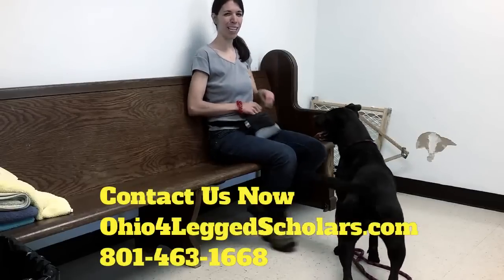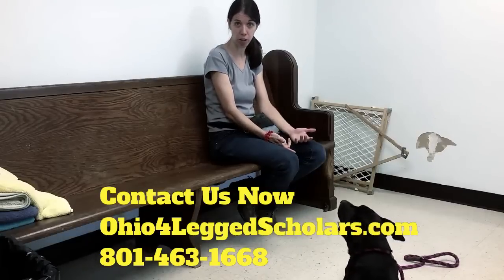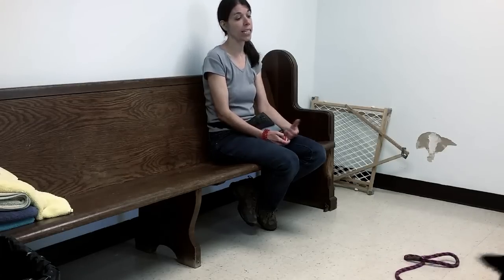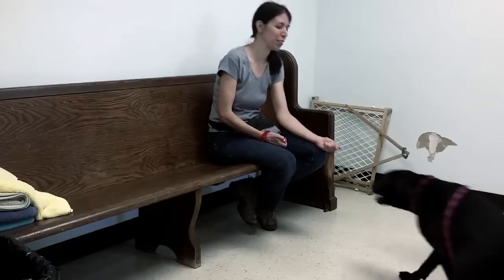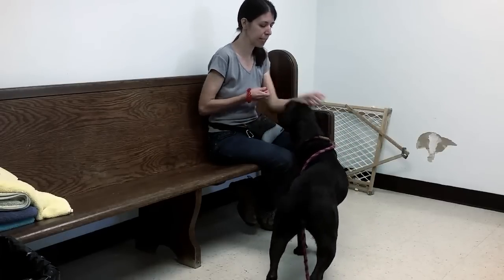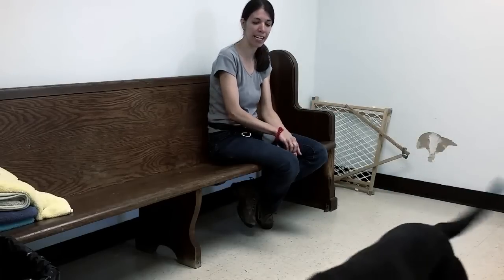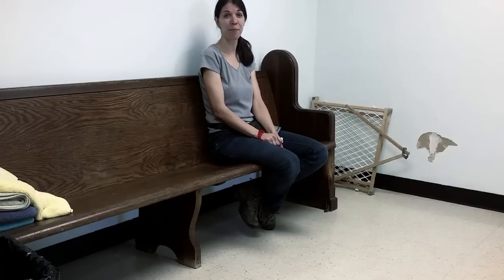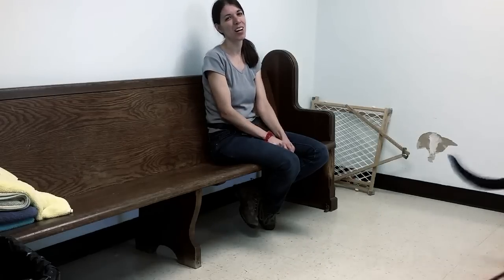Four Legged Scholars Northeast Ohio Dog Training How to stop biting and licking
We love training at the Portage County Dog Warden. With Maggie we focused on leave it with dog training. Northeast Ohio is where we do most of training in Ohio.